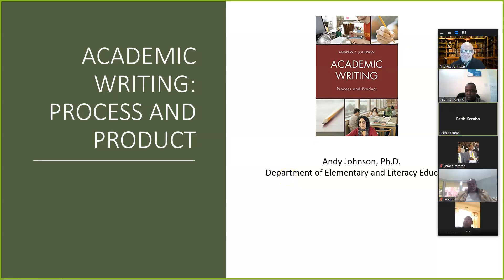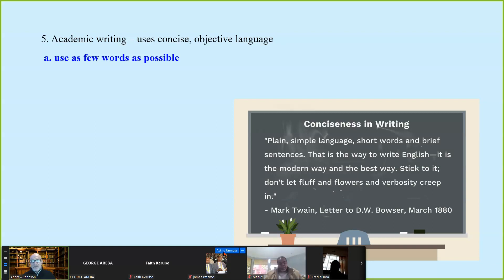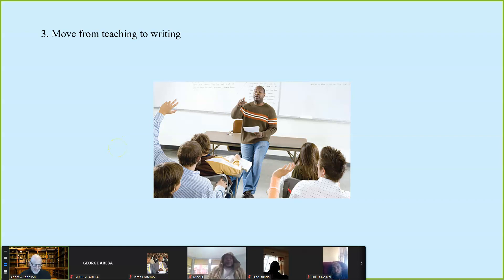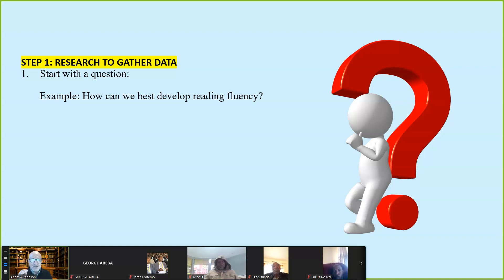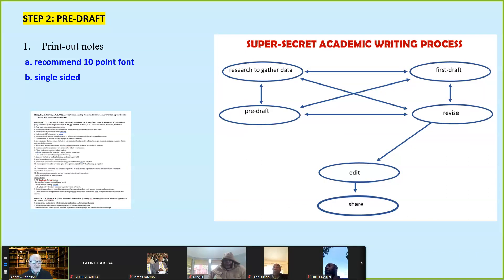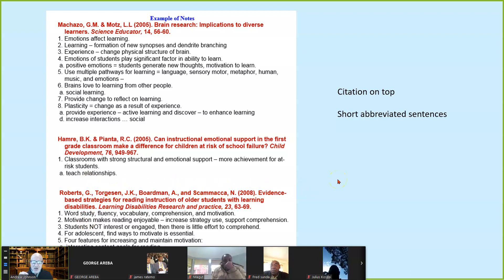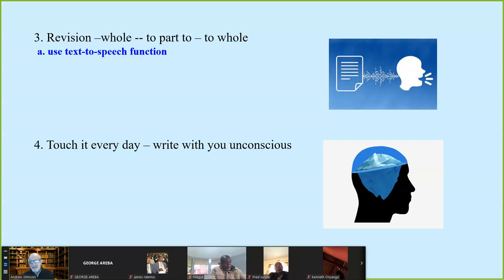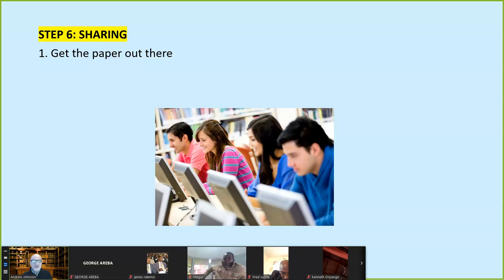Academic Writing and Publishing in Academic Journals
This video describes the process of academic writing and tips for getting academic articles published in peer-reviewed journals.  Follow the process, and it will not be difficult.